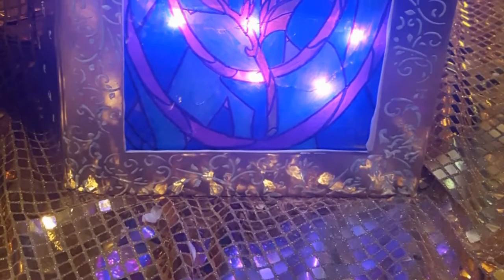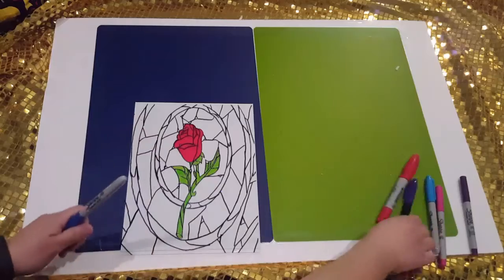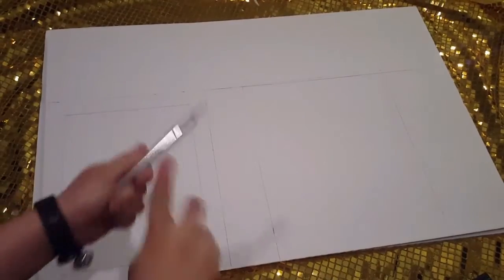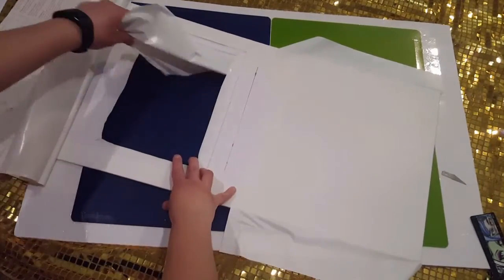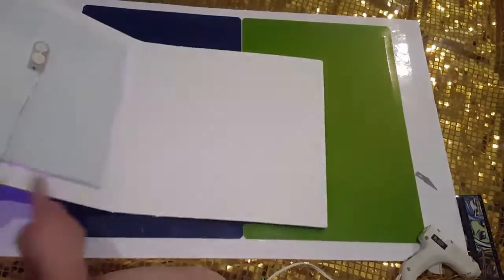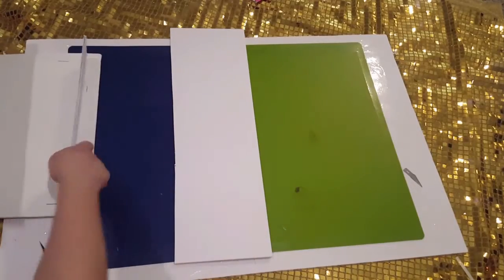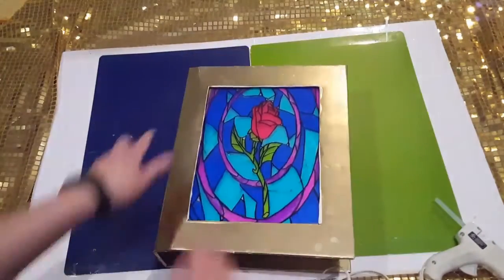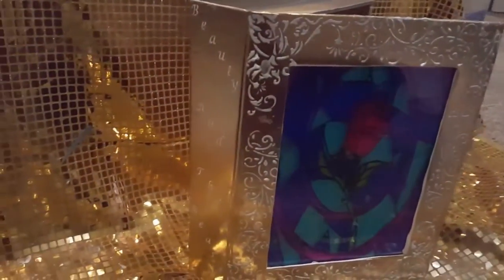Beauty and the Beast Inspired Enchanted Book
Alright guys, so like I said first video EVER. I hope you guys enjoy and i promise the next ones will be better.

Measurements:

Book face: 27 cm width, 13 inch height
(yeah I know, weird but my head works in mysterious ways)

Book spine: 6 cm
First book square: 1 and a half cm
Second square inside of book: 1cm
Small sides of book (2): 6 cm wide and 24 and a half cm long
Long side: 6cm wide 29 cm long

You don't have to follow these measurements, think of them more as a guide. You can either do a big book or small, it's up to you guys.

Total cost: less than $15. Everything except for the paint and sealer came from the Dollar store.